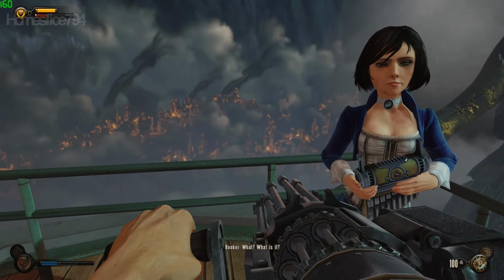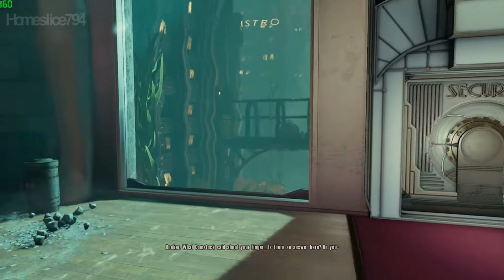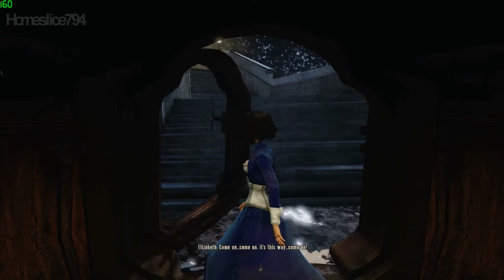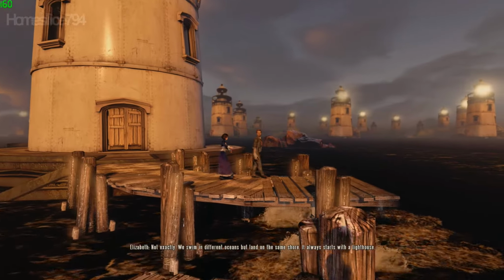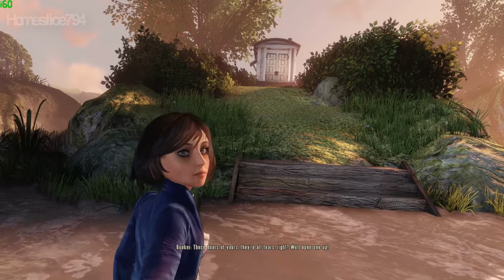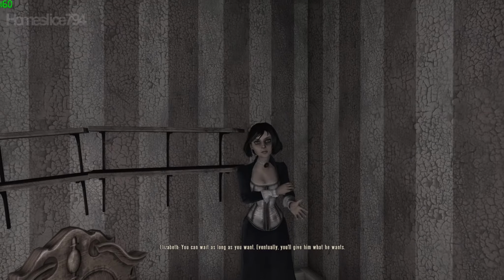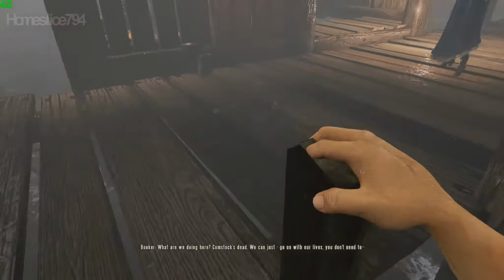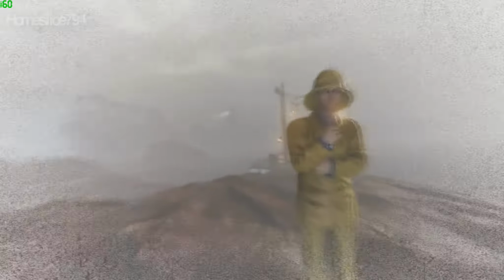Bioshock Infinite - The Ending - Explained Sorta - PC Maxed Out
I Beat Bioshock infinite and I try to explain how and what i think the ending means and how. I dont do a good job, but here it is.

My Tools!

Amd System

Processor - FX 8350
GPU - Gigabyte 7970
Ram - 8gb Kingston HyperX 1600mhz

Video Editing Software - Sony Vegas Pro 12.0
Video Recording - Elgato Game Capture
Software Video Compressor - HandBreak
FPS Counter - DXtory
Controller  - Xbox 360 Microsoft Game Pad Wireless
Mic - Samson c01u Studio Condenser
Headset - Turtlebeach x12

or just twitter search TonkaToyXL